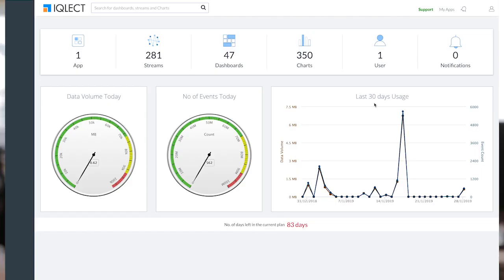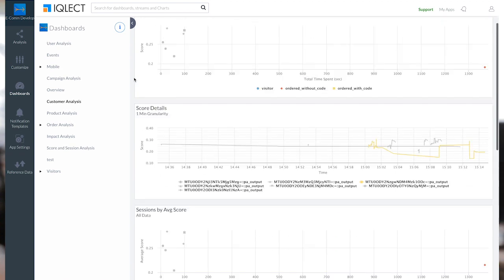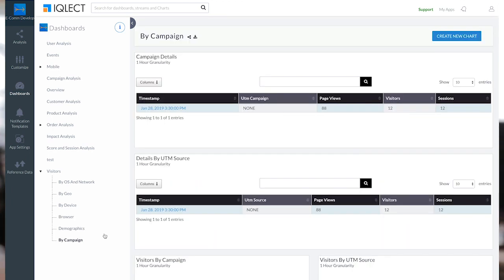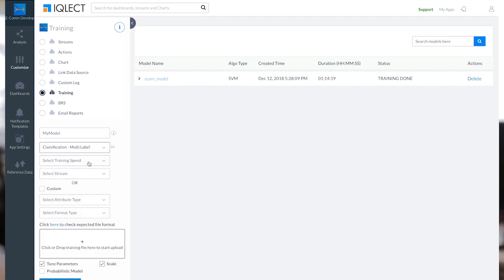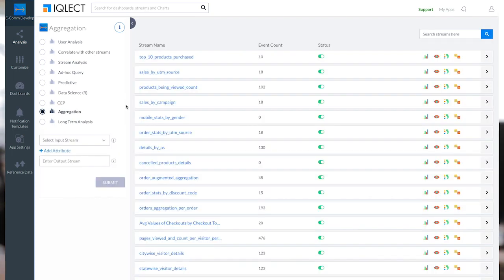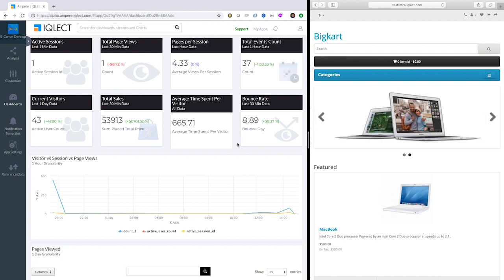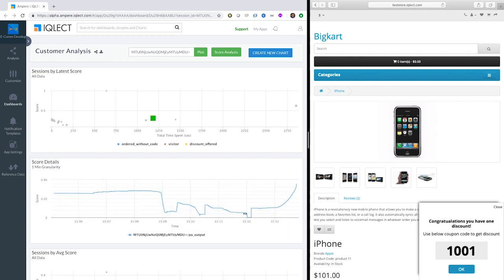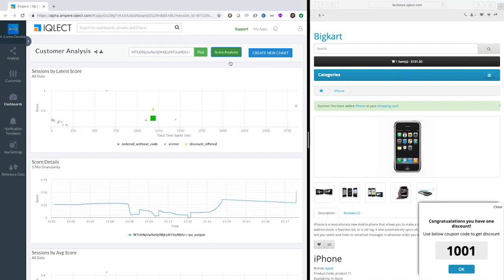Detailed app demo